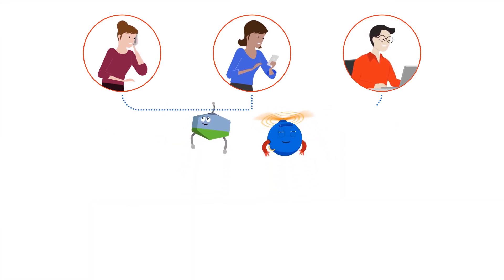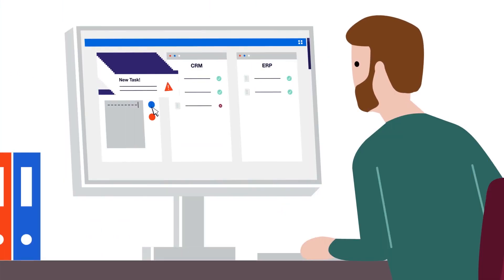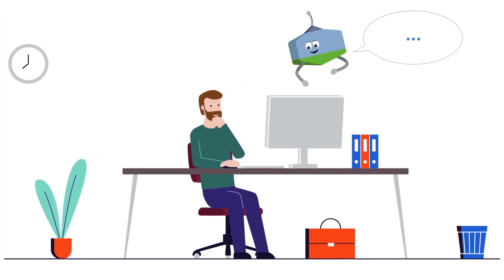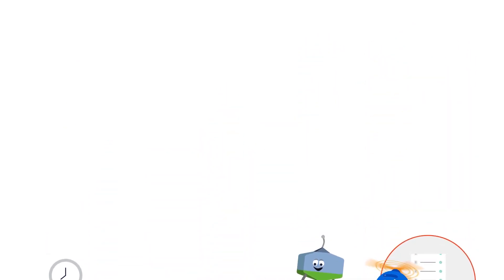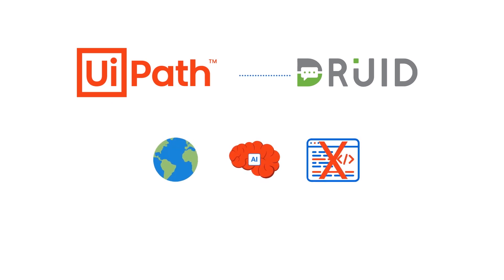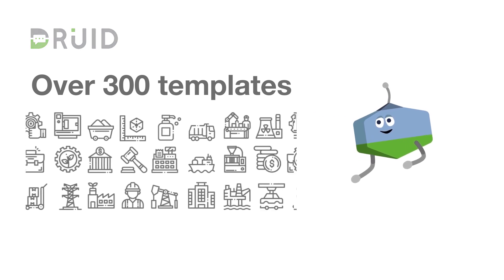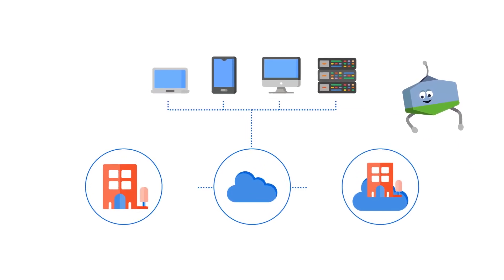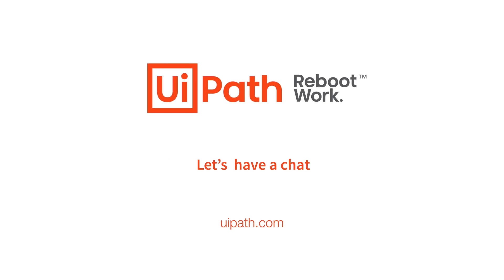UiPath Chatbots: Automate Conversational Processes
With UiPath Chatbots you can trigger robots to do your work through social messaging apps, or even voice. UiPath has natively integrated the leading no-code, AI-powered chatbot from Druid into the UiPath Platform. Now you can build conversational automations in UiPath Studio, manage them in UiPath Orchestrator, and enjoy all the functionality of our Attended Robots.